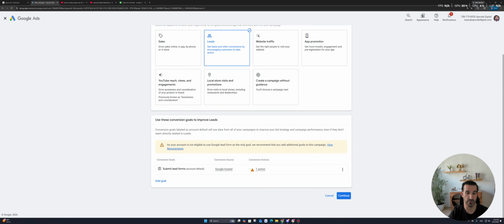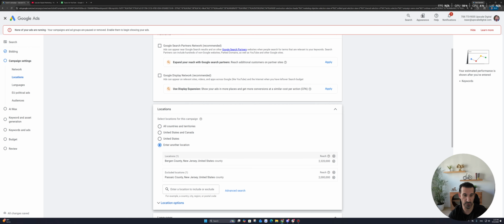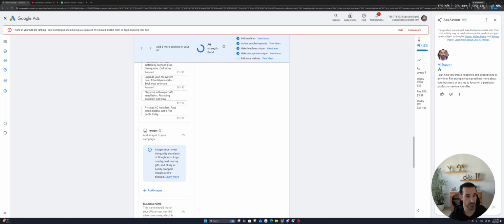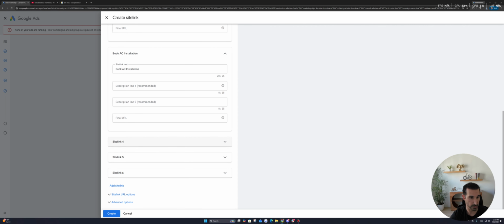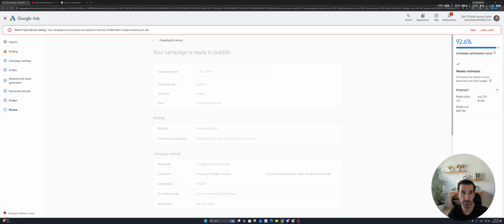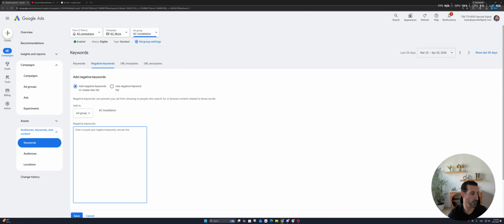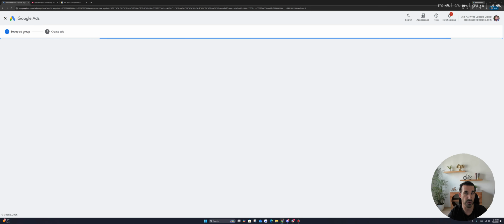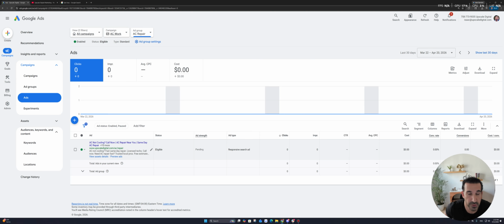Google Ads Setup for HVAC (The Only Guide You Need for 2026)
This step-by-step walkthrough shows exactly how to set up a high-performing HVAC campaign—from keyword selection and targeting to bidding, ad structure, and conversion tracking.

If you're an HVAC contractor struggling with low-quality leads or high costs, this breaks down what actually works to generate consistent calls and booked jobs.

What you’ll learn:

How to structure a profitable HVAC campaign
The best keywords for AC repair & installation
Budget strategy to lower cost per lead
Common mistakes killing conversions
How to filter out bad leads

Turn your ad spend into real HVAC jobs.